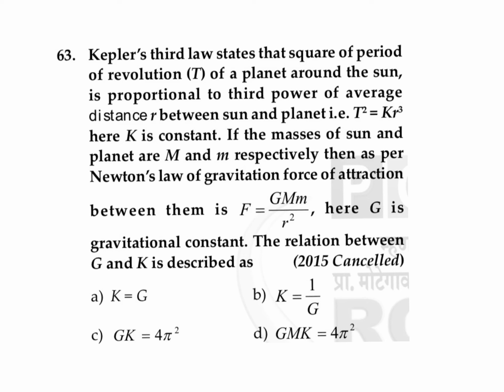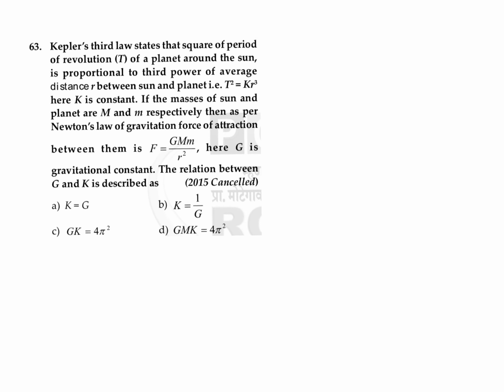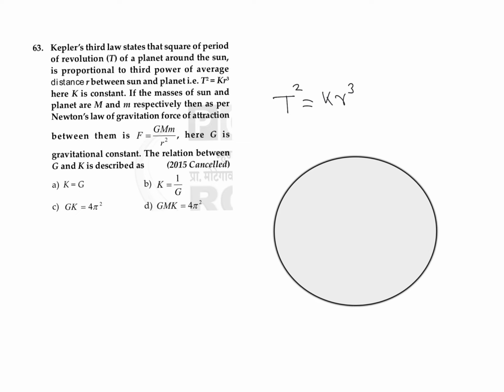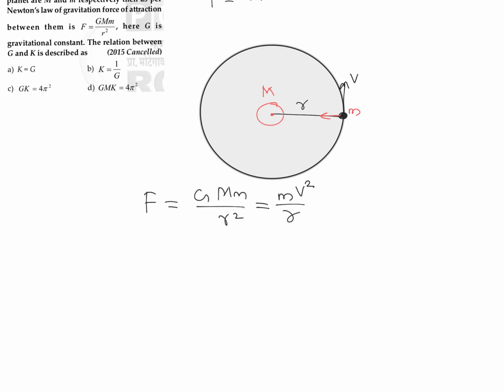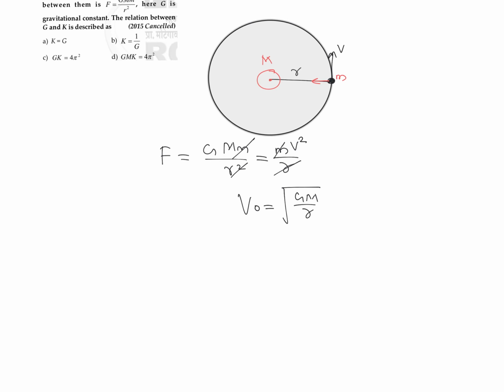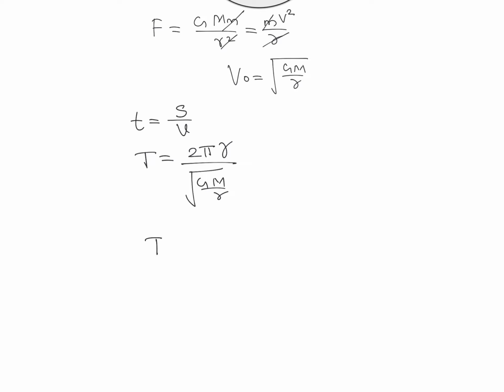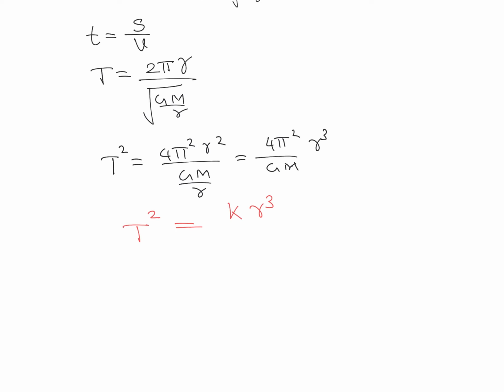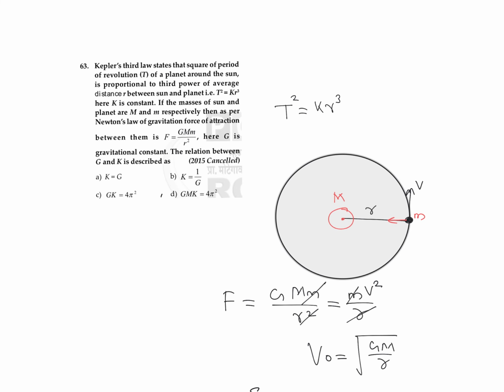RCC GRAVITATION PREVIOUS YEAR NEET Q-63